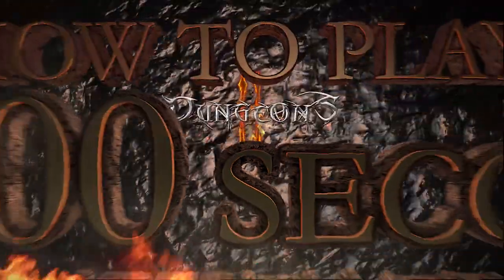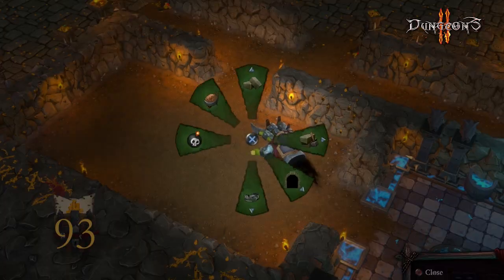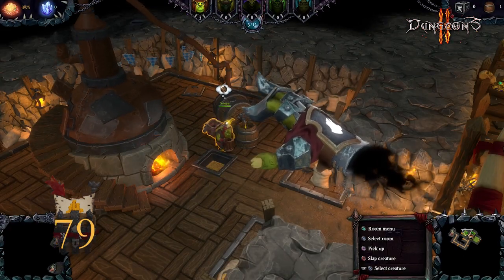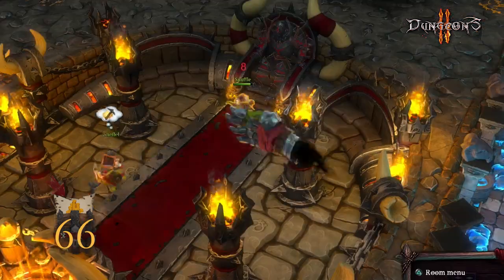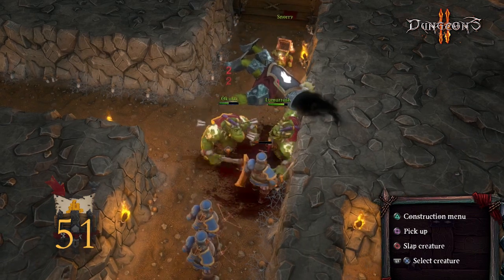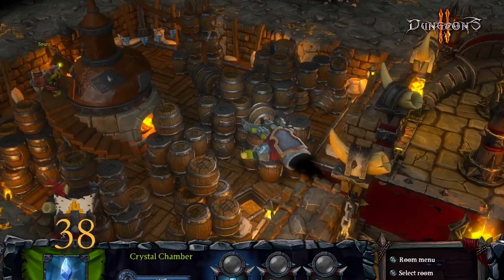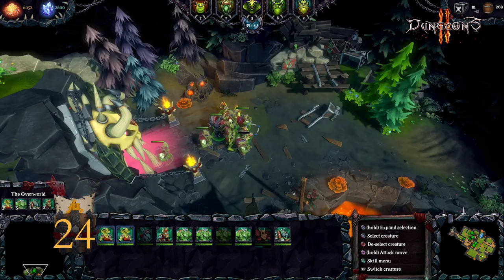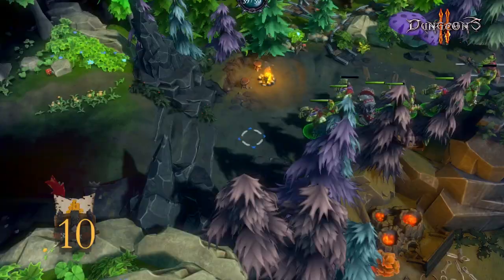Dungeons 2 - PlayStation®4 How2Play Trailer (US)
Dungeons 2 is now available for PlayStation®4!

The Dungeon Lord is back – and this time he’s serious! In Dungeons 2, fulfil the Dungeon Lord’s insatiable quest for vengeance by recruiting fearsome new monsters from all corners of the underworld in order to undertake his evil bidding. Taking over the underworld isn’t enough though – this time The Dungeon Lord will extend his dominion over the puny humans and attempt to conquer the overworld too!

Dungeons 2 offers unique gameplay – while in the underworld it’s a classic Dungeon Manager simulation, in the outside world, you’ll have tactical real-time strategy. Take control of the mighty Dungeon Lord and craft a network of unique and terrifying dungeons, recruit an army of fearsome creatures and command two new factions: the combative Horde and a second, yet to be revealed malicious faction. Prepare to defend your kingdom against those pesky heroes, go above ground to wage war on their human cities and use the ‘Hand of Terror’ to take direct control over your minions, issue commands, and even dish out a swift slap to keep them in line.

The extensive campaign story mode of Dungeons 2 is packed with even more of the dark humour which made the original Dungeons a hit and is peppered with numerous references to various fantasy books, movies and TV shows. Additionally, you can test your strength in four different game modes in multiplayer for up to four players with other Dungeon Lords.

Dungeons 2 is available for Windows PC, Mac, SteamOS and PS4.